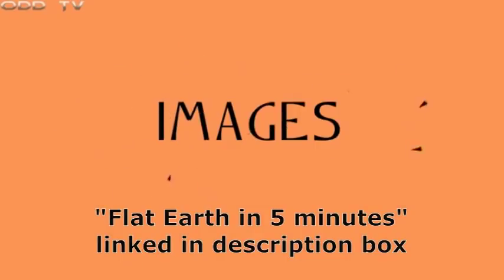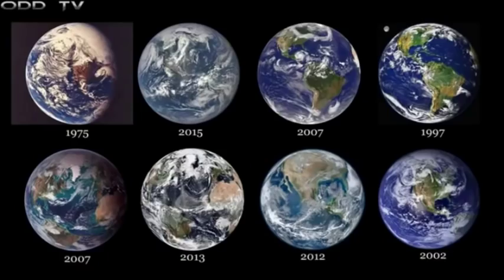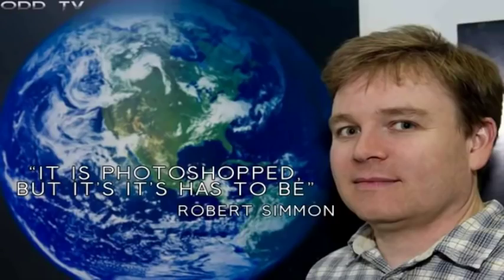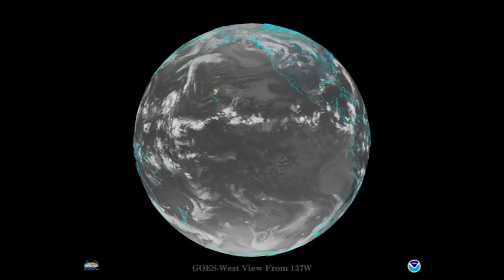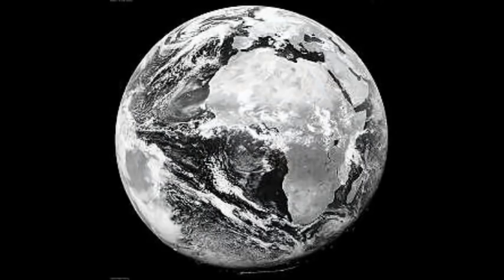Flat Earth Proof; Computer Generated Images CGI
Let's examine the "fake photos" flat earth meme of computer generated images (CGI) of the earth from space.

To confirm there are real satellite images look at distinctive clouds above you then have a look at a satellite over your location;
Europe: Meteosat  5-15 mins (Meteosat 9 Europe every 5 mins, Meteosat 10 Europe and Africa every 15 )
Russia: Elektro-L  every 30 mins